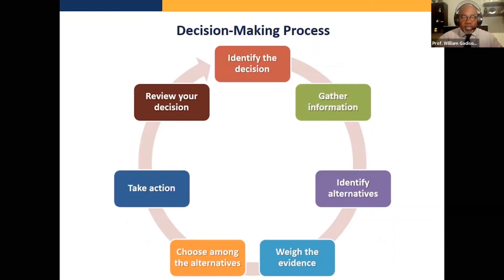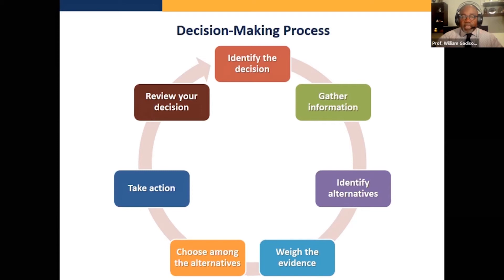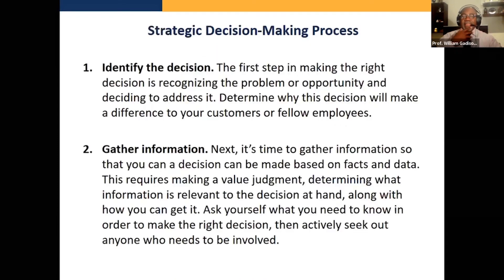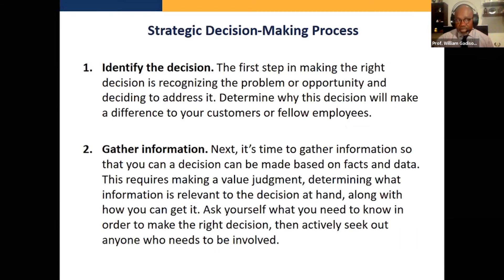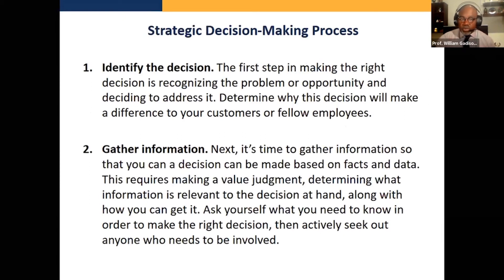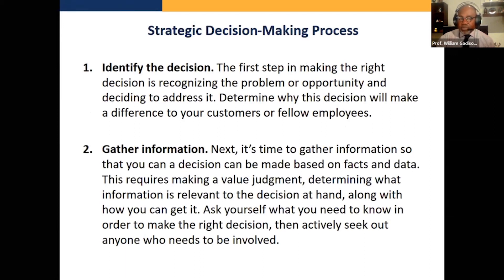Decision - Making Process in 2 Minutes